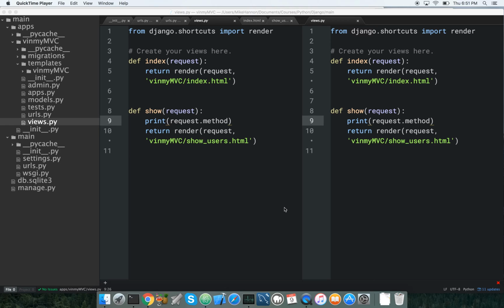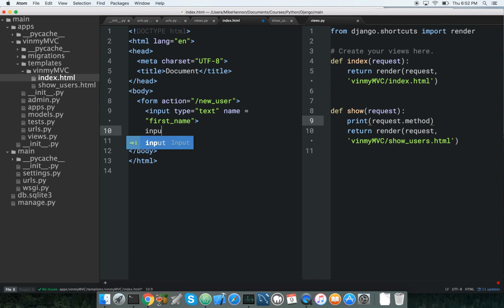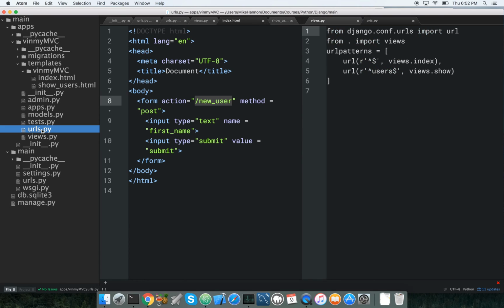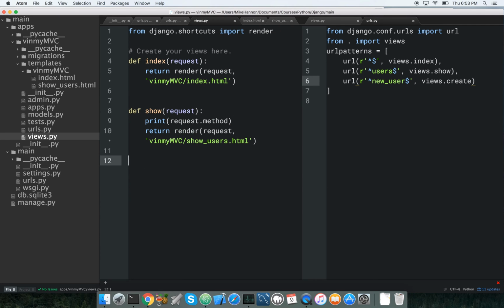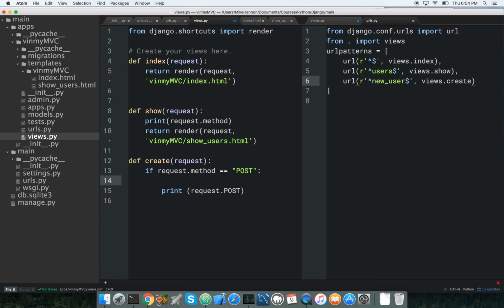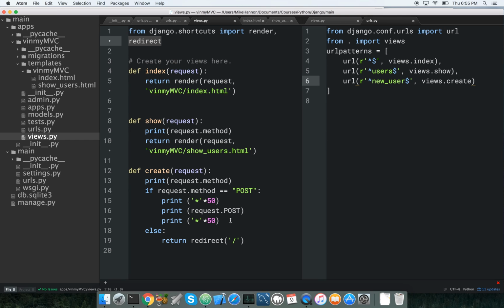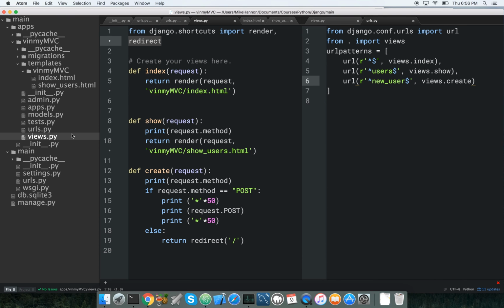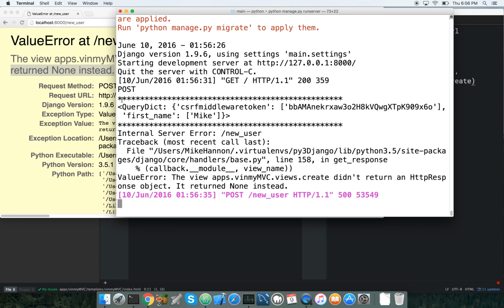request POST django